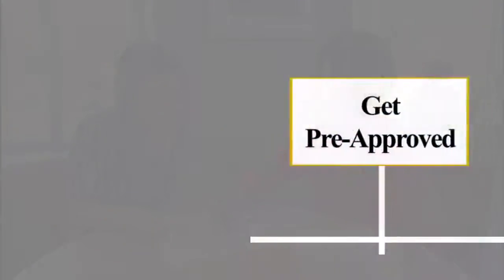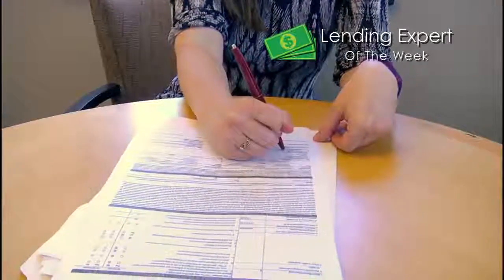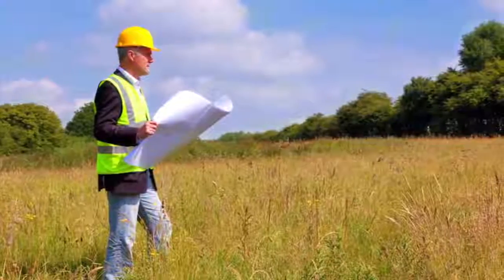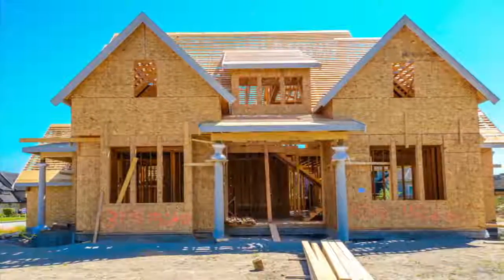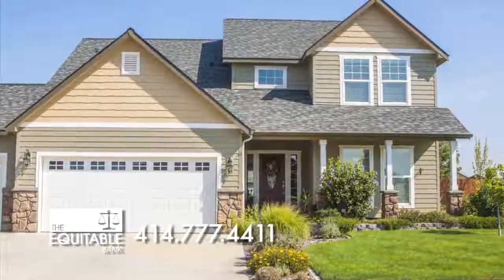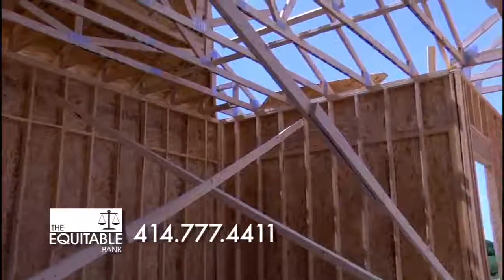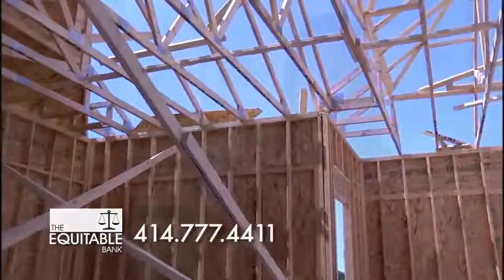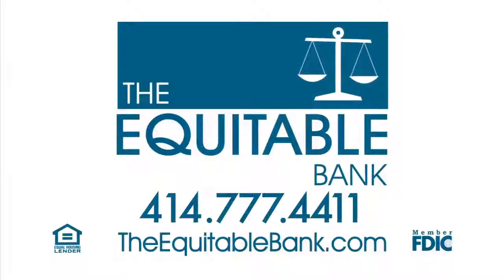Banks Wauwatosa WI - Equitable Bank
Builders Showcase, Milwaukee home builders show features Expert Lender Series.  Watch Equitable Bank on WITI FOX 6 Showcase why they are the best in home lending.